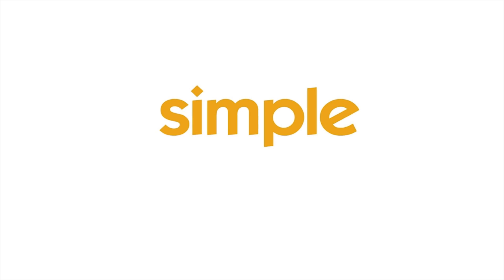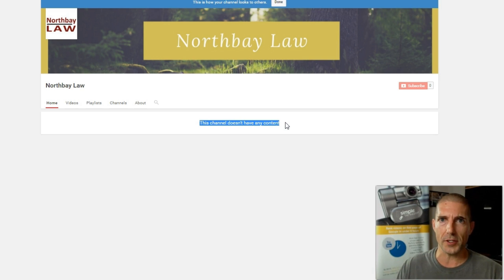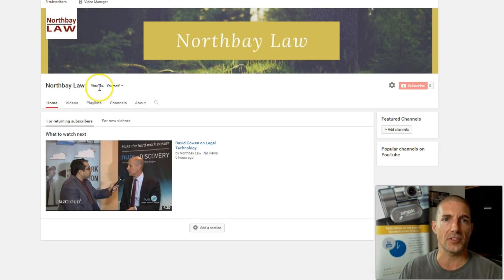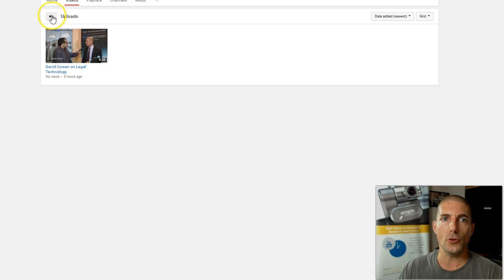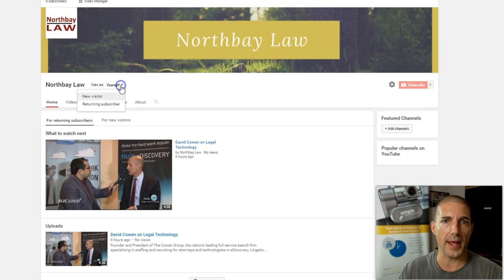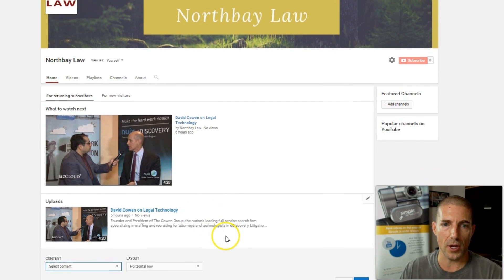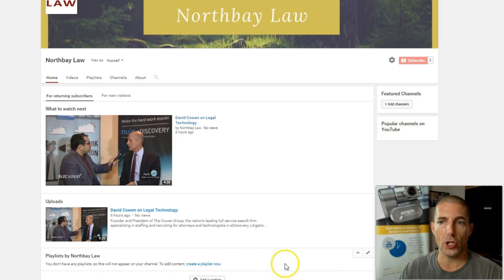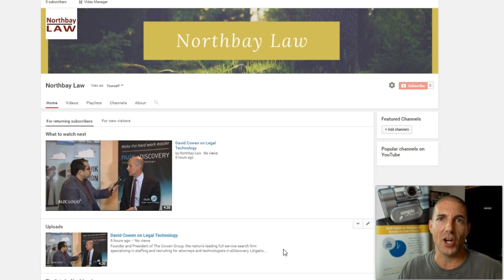Why Can't I See My Uploaded Video On My Channel?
YouTube settings have changed! See updated 2019 video on how to configure your YouTube home page to show videos

Uploaded videos to your YouTube channel but you can’t see them on your home page. Or, a friend has checked out your channel and doesn’t see any videos posted? More than likely, a simple tweak the setting on your YouTube channel will fix everything.

Create a years worth of blog ideas in less than an hour using my Ultimate Content Creation Guide!

If you can’t see the videos you’ve uploaded to YouTube, but sure to check your channel settings.